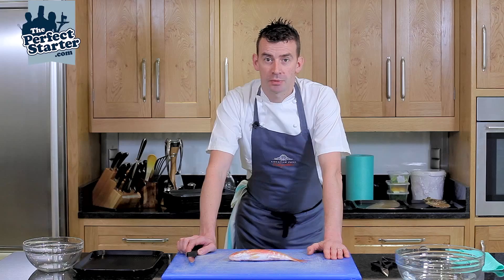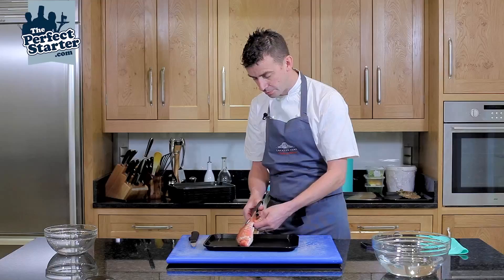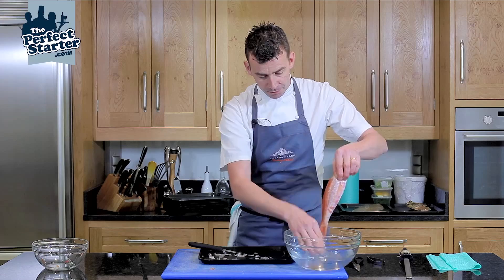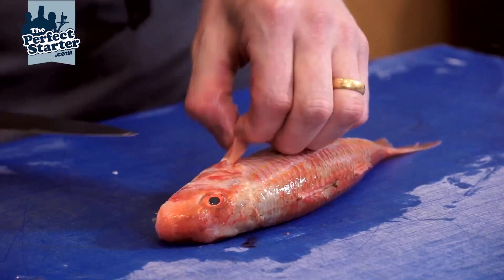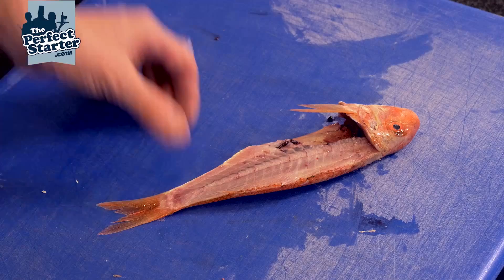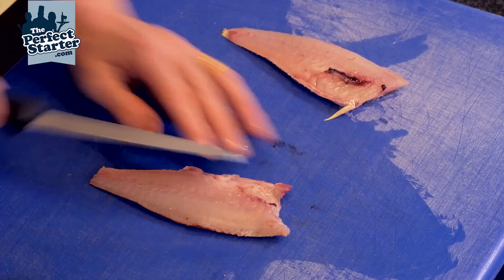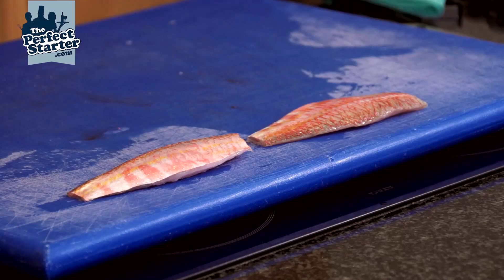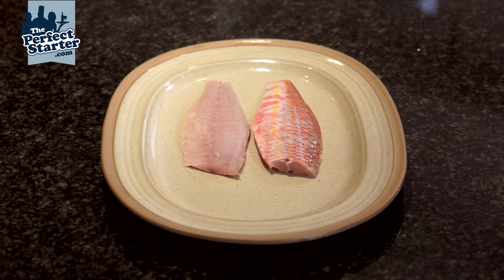How to prepare and fillet a round fish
Hywel Jones from Lucknam Park shows us how to prepare and fillet a round fish. He talks us through key points to look for in a quality fish before moving on to scaling the fish and then how to gut the fish. Once fish has been filleted Hywel takes us through pin boning the fish.